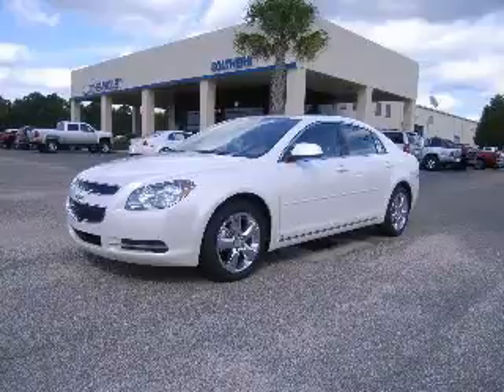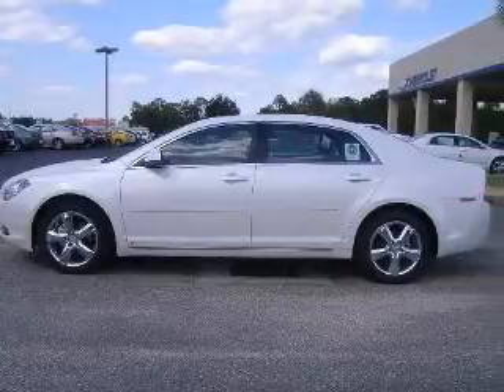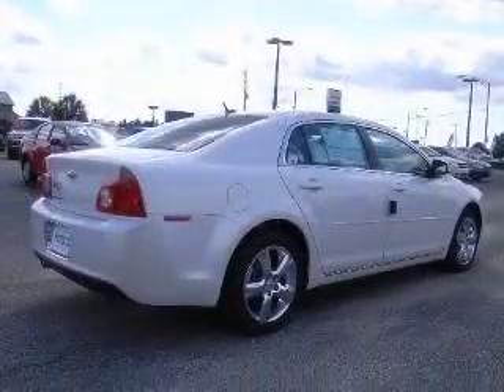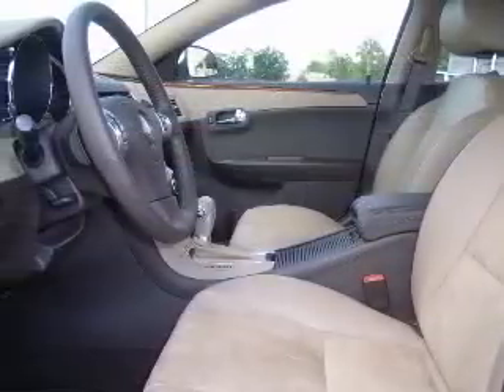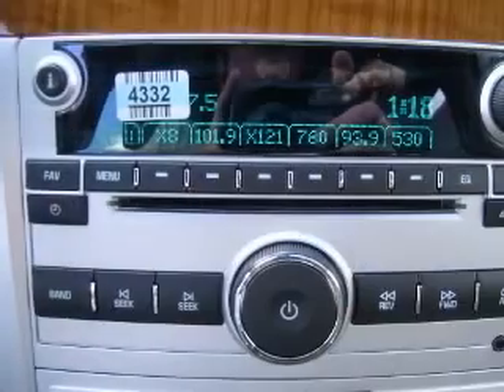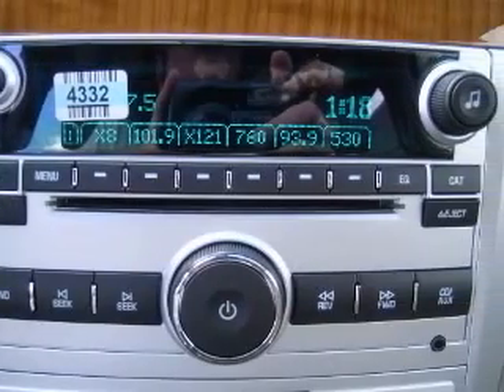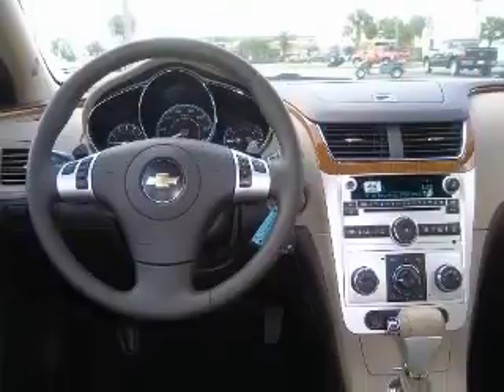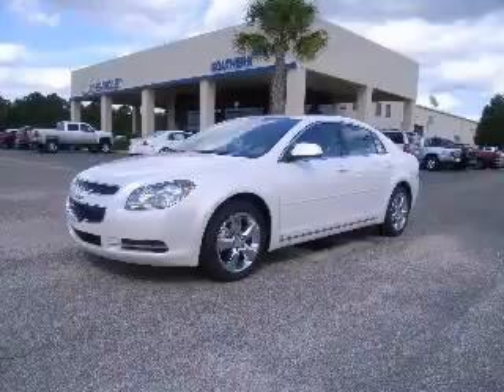2010 Chevrolet Malibu Foley AL Southern Chevrolet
Southern Chevrolet
2255 South McKenzie Street

2010 Chevrolet Malibu LT w/2LT
Engine: 2.4 liter inline 4 cylinder DOHC engine
Color: White